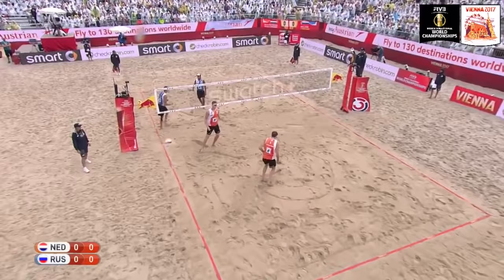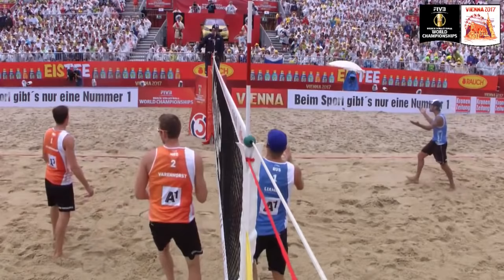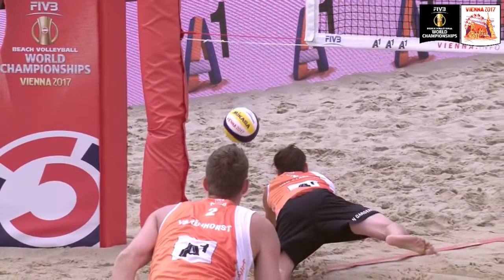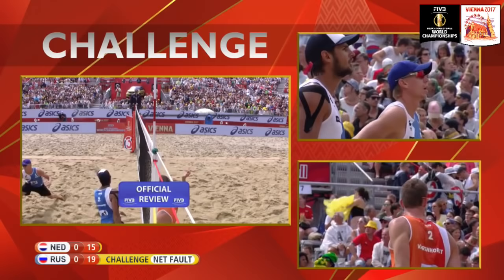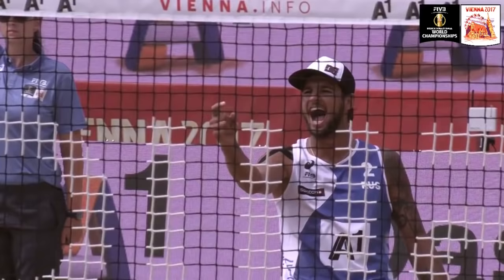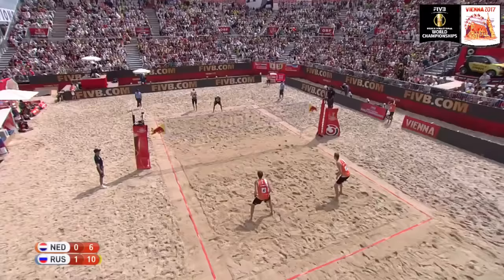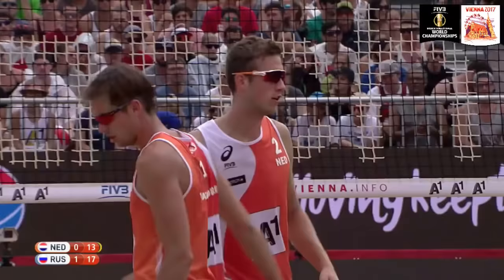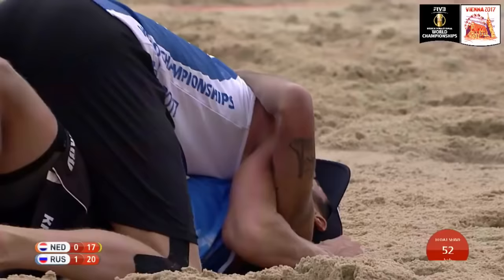Varenhorst/Van Garderen vs. Liamin/Krasilnikov - BRONZE | Beach Volleyball World Champs Vienna 2017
Relive the Full Men's Bronze Medal match between Varenhorst/Van Garderen (NED) and Liamin/Krasilnikov (RUS) from the 2017 Beach Volleyball World Championships in Vienna!

LOVE VOLLEYBALL?